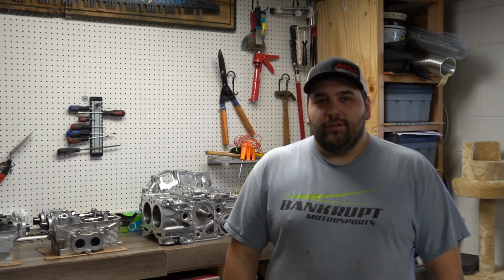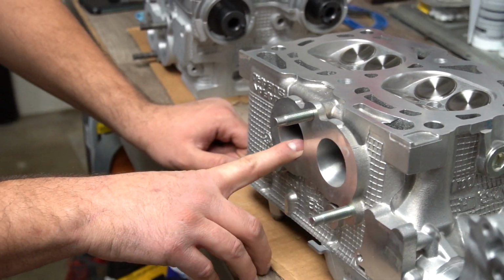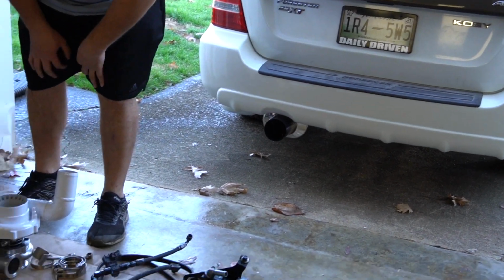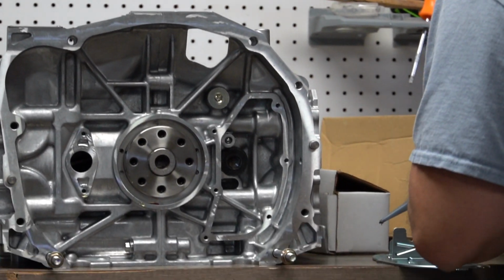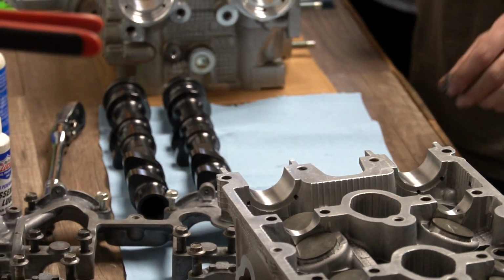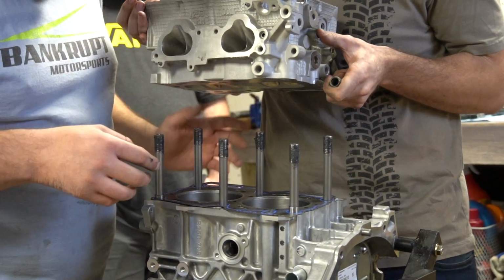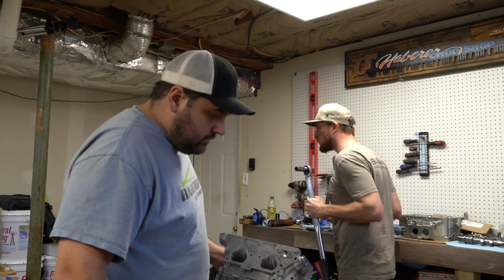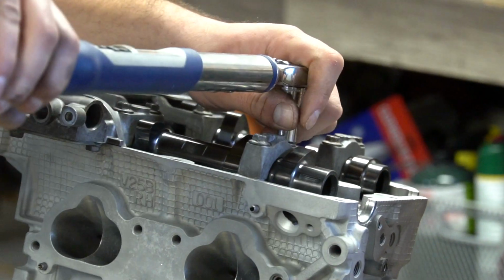2022 Build #2: Our Stage 3 1,000hp Forester XT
In this video we unveil months of planning and ordering parts to being working on our Bankrupt Stage 3. Our stage 3 is a bit different than the rest, and that is by design. In this revision of the forester we are aiming to reach 1000whp. Come along for the journey.